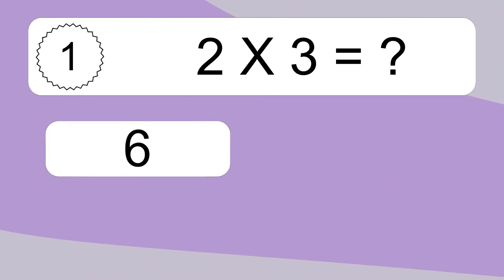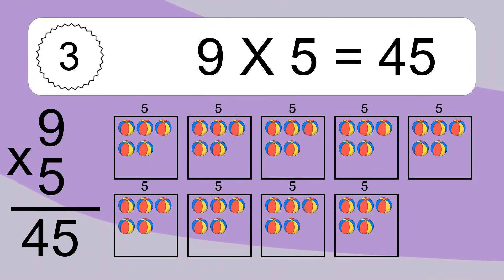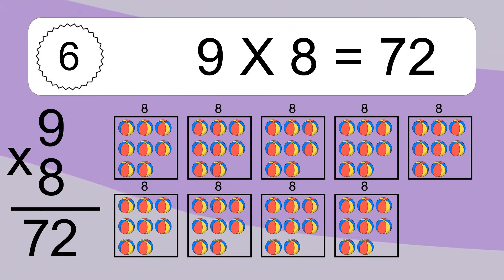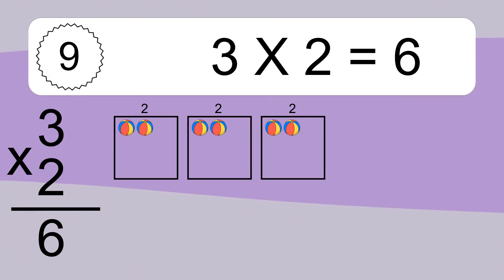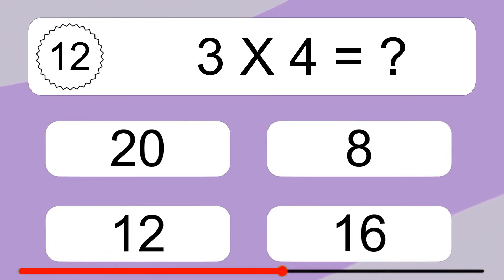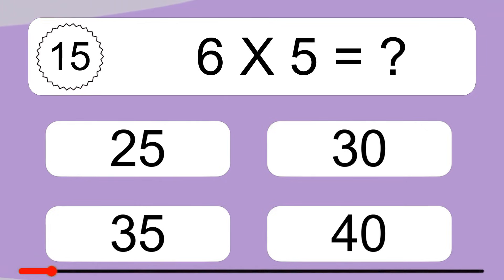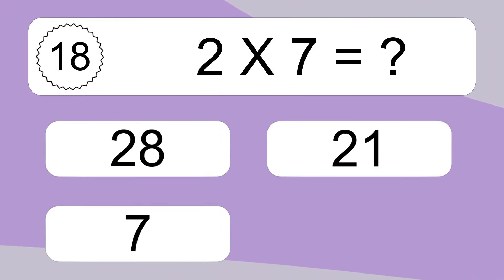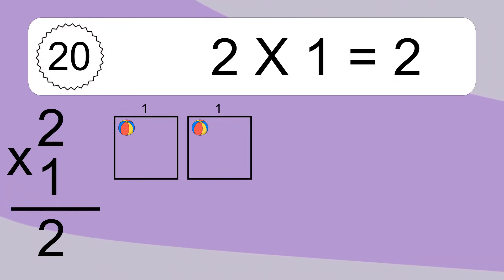20 Multiplication Quiz Exercises for Kids